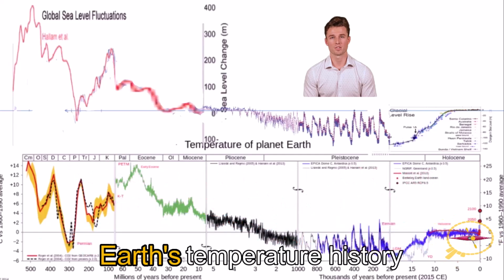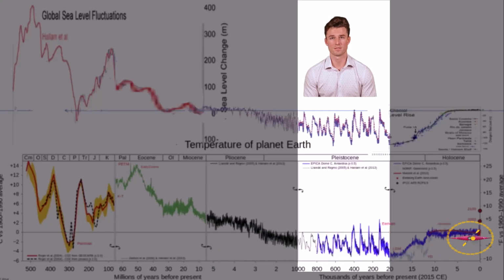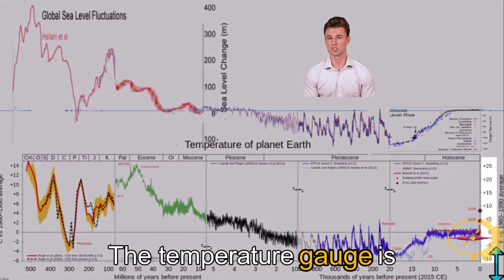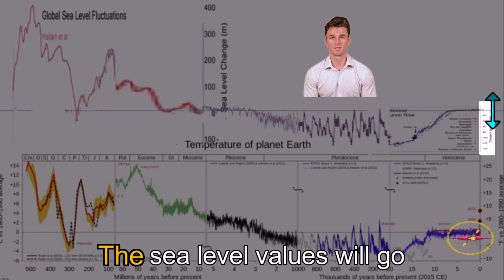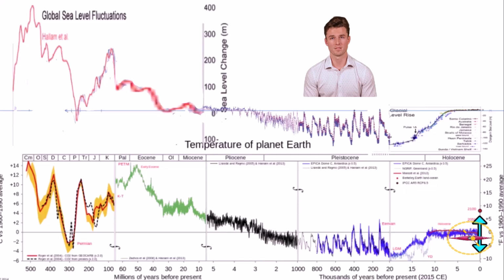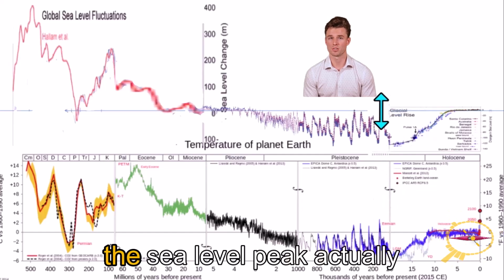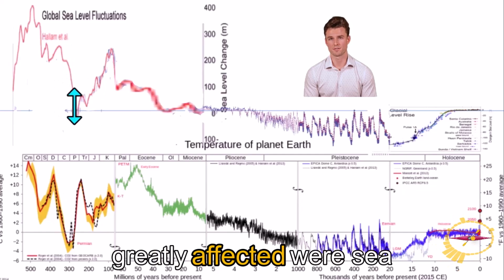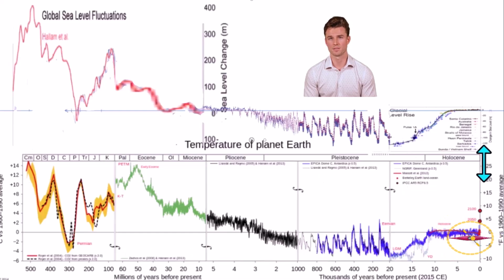19 Temperature Vs Sea Level Chart From Present To 550 MYA Chase 2025 03 08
Straightforward comparison of changes in earth's temperature vs. sea levels over the past 550,000,000 years.

ov2